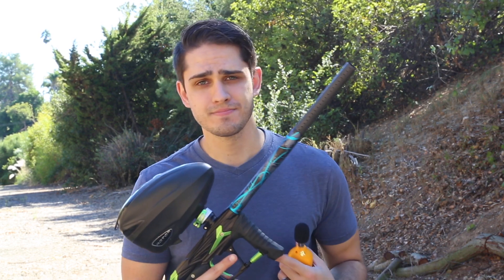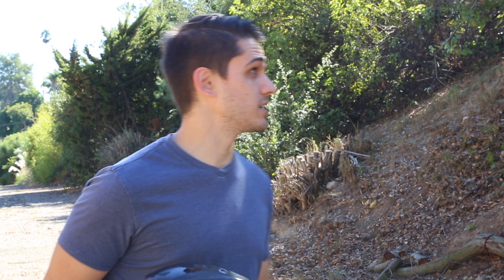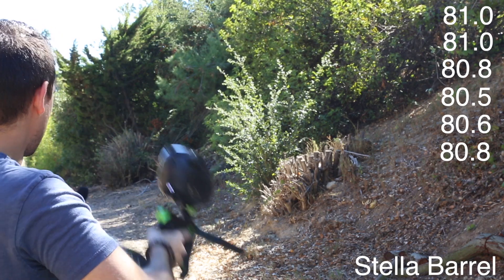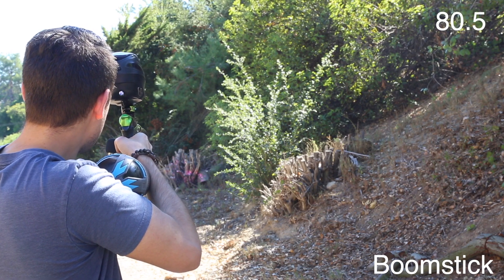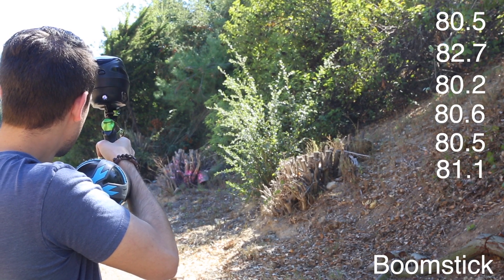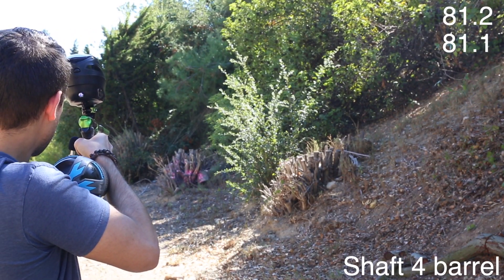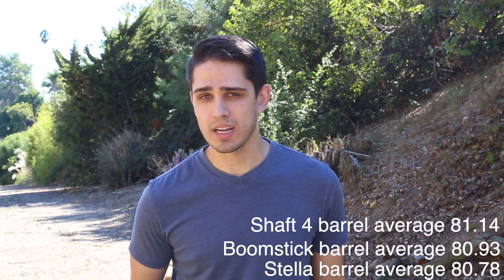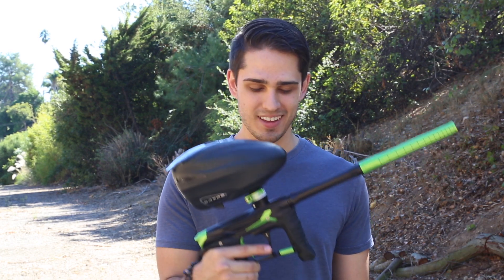Planet Eclipse GSL W/ Stock vs Stella vs Boomstick comparison!!!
Had to get my sexy sexy GSL and compare all three barrels, hope you enjoy!!